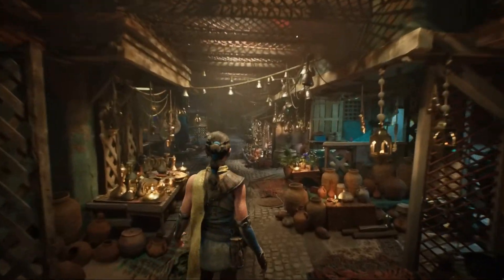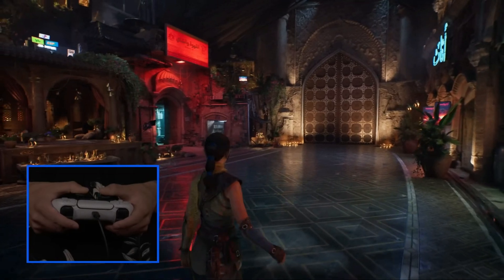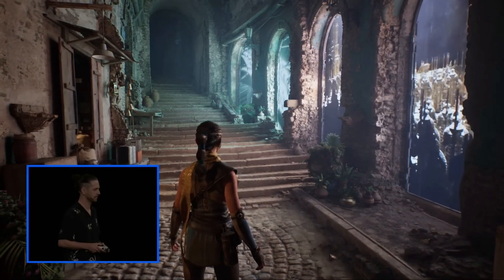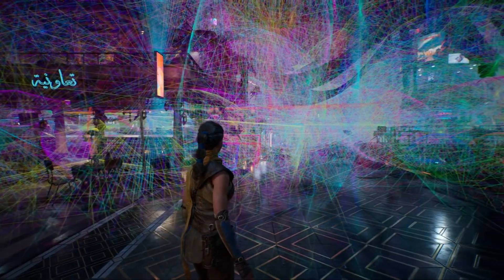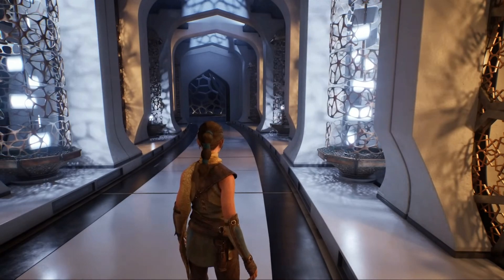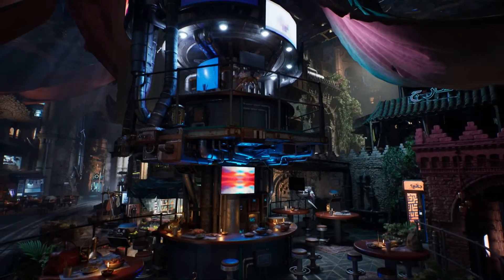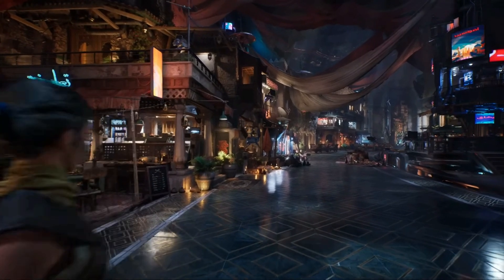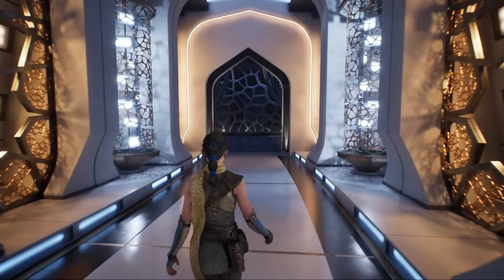New Unreal Engine 5.5 Is Setting a New Standard for Gaming Realism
PC Specs
CPU - i9 10900K
GPU - GIGABYTE GeForce RTX 4070 Ti
Ram - Corsair DDR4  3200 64GB
MB  - ASUS ROG MAXIMUS XII FORMULA